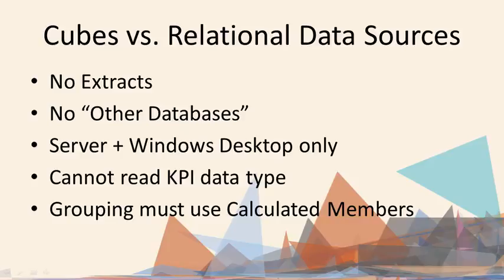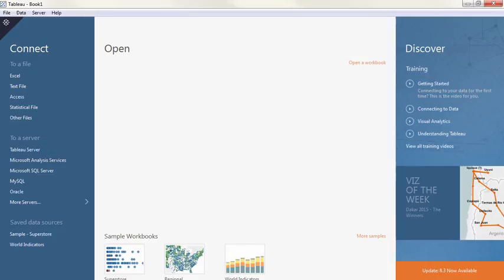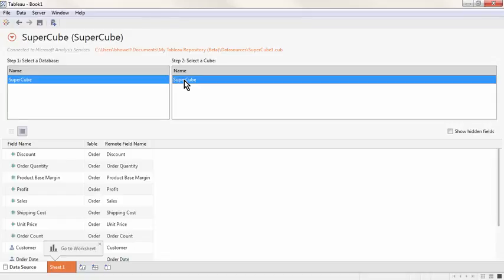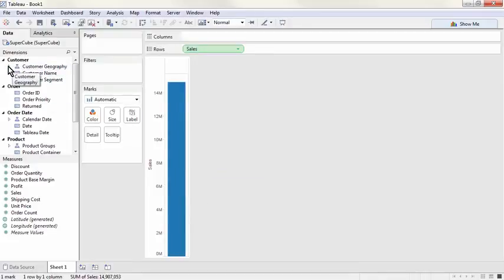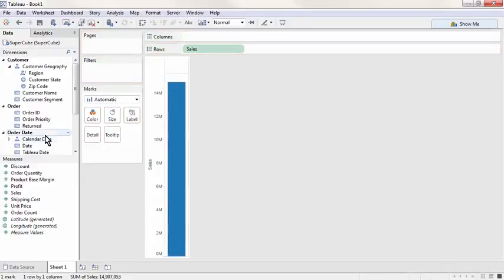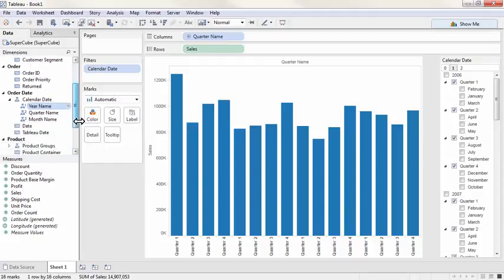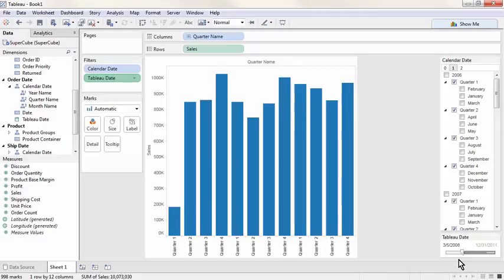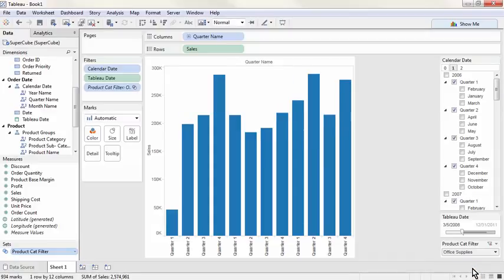Learn Tableau 4.11(2)